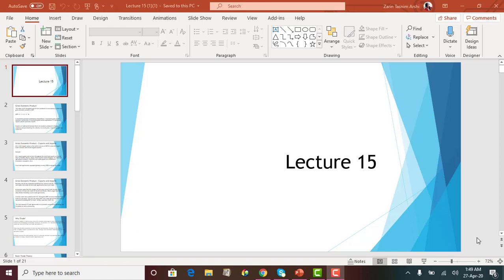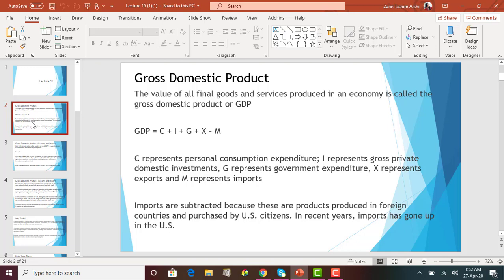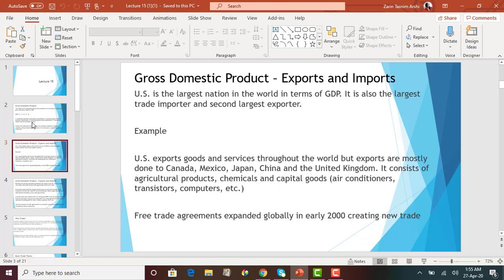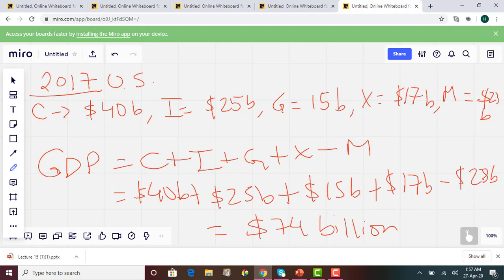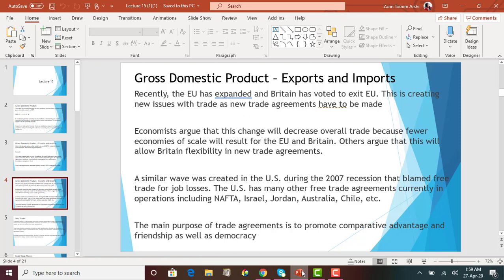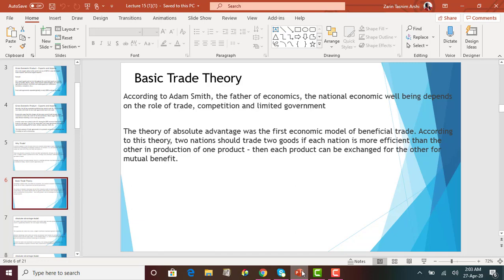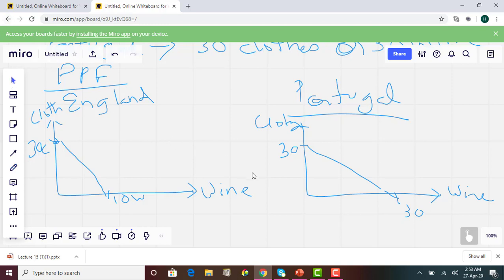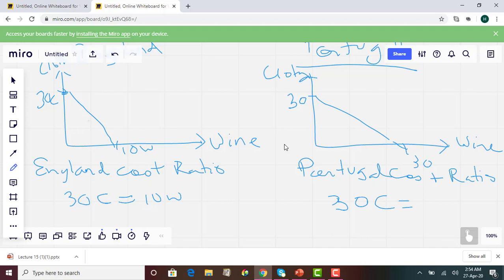Lecture 15 Microeconomics - Trade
Lecture 15 Micro Richland College